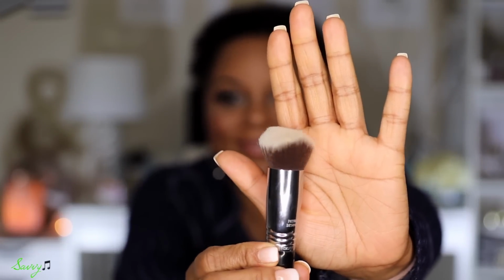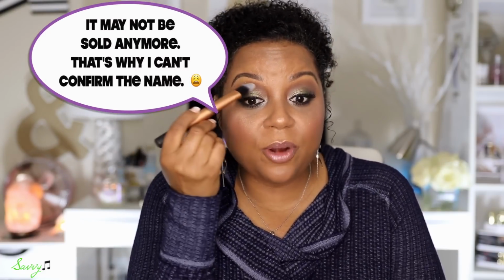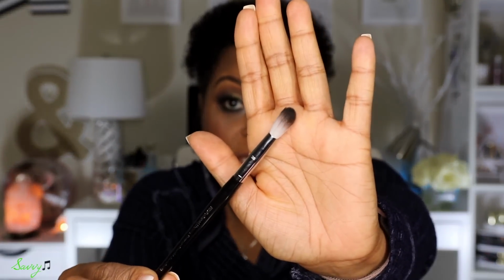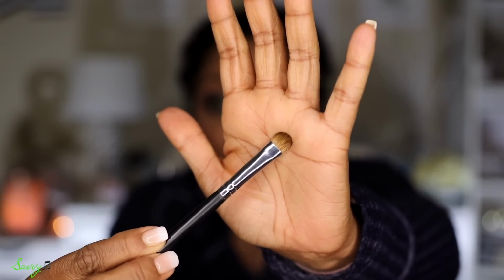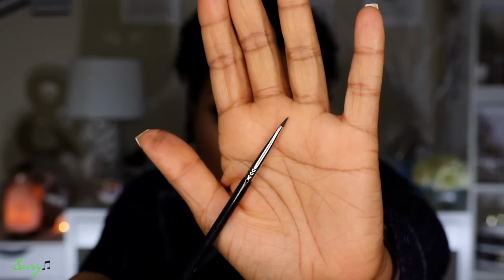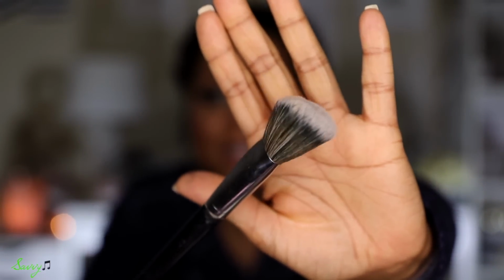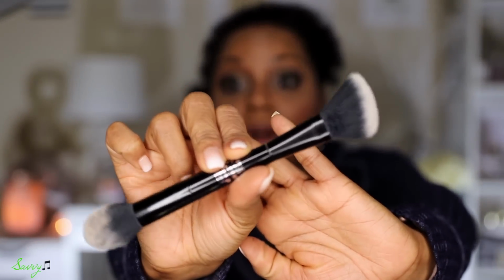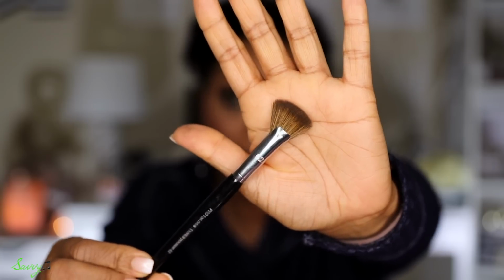BEST MAKEUP BRUSHES 2018 | SAVVY 🎵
I know I'm late but these videos take FOREVER to edit.  lol.  Here are my best makeup brushes for the year.  Some brushes are new and some are brushes I've had for a while.  They are definitely brushes that I've used throughout the year.  I hope you enjoy the video!  🎬🍿

📍Products Featured

Sephora Pro Foundation Brush #47 (Buy In-store)

IT Brushes For ULTA Your Beautiful Basics Airbrush 101 5 Pc Getting Started Brush Set | Ulta Beauty

3DHD Kabuki Makeup Brush Japanese Inspired | Sigma Beauty Kabuki

Real Techniques Brush (Set no longer sold)

Mentions
Morphe M124 ( I have 2 of them.), Smith 253, Sephora Pro Shader 18, Sephora Pro Packing 13, Sephora Small Shadow Brush 15

E32 Exact Blend Eyeshadow Brush | Makeup Brushes from Sigma Beauty

E20 Short Shader Brush | Eyeshadow Shader Brushes from Sigma Beauty

Sigma Liner Brush E06 Amazon

Cruelty Free Duo Fibre Stippling Powder Brush | Luxie Beauty

(The Kat Von D Shade N Light Brush Is No Longer Available  This brush is very similar from Sephora.)
Classic Double Ended - Shape & Highlight #204  - SEPHORA COLLECTION | Sephora

EBATES-Sign up for free! Receive CASH back for online purchases!

Savvy